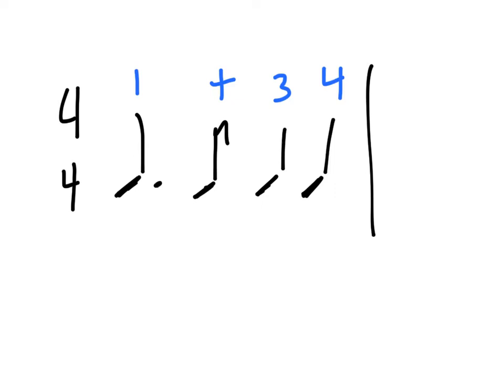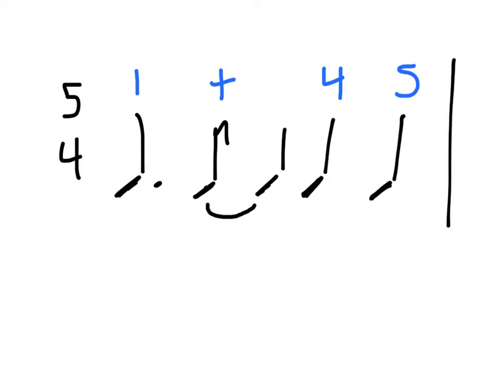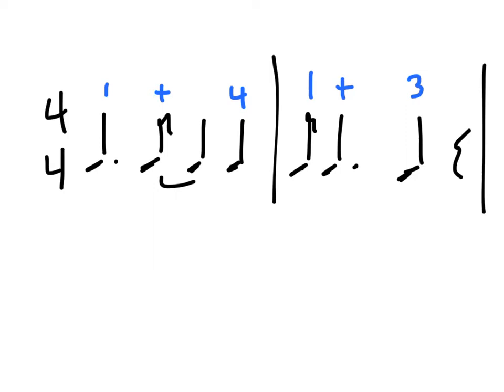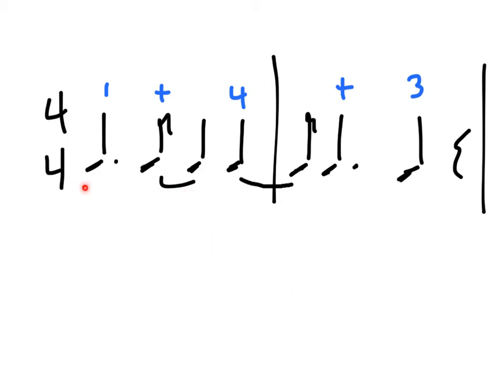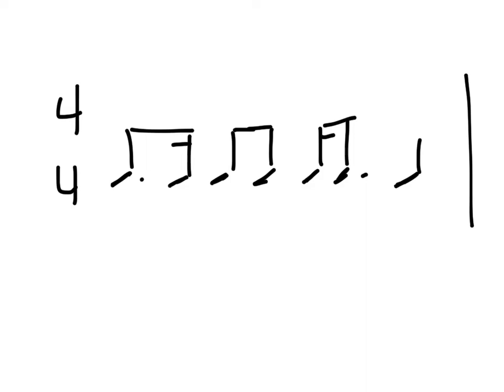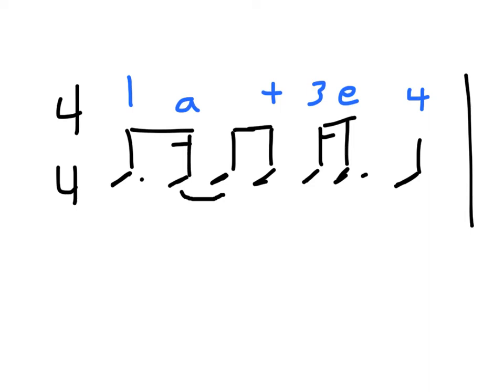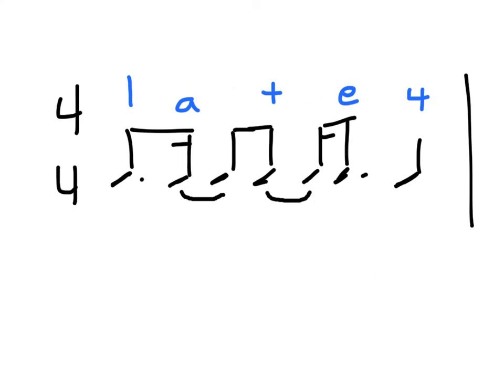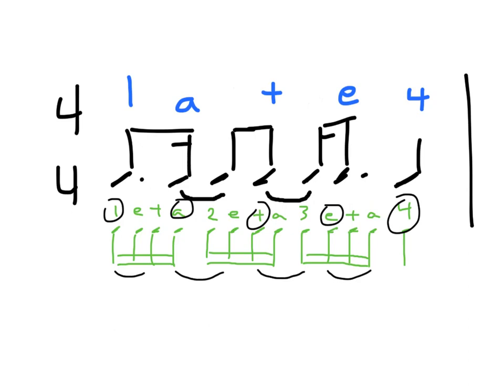Level 3-4 common tied and dotted rhythms